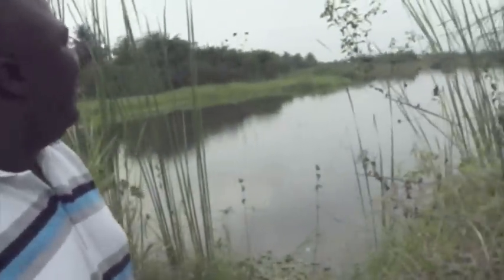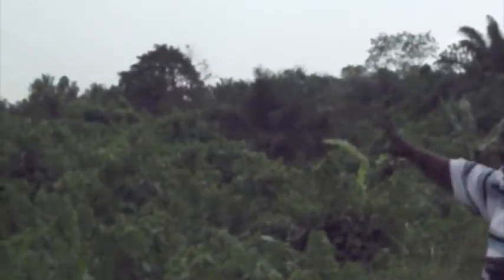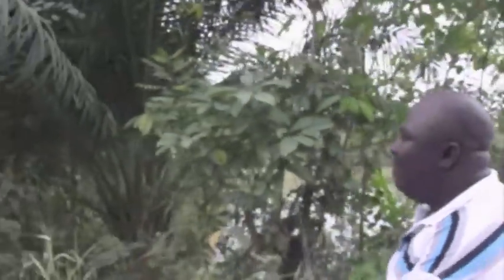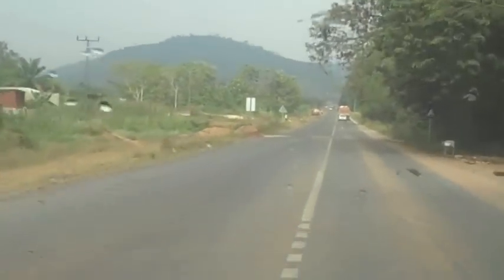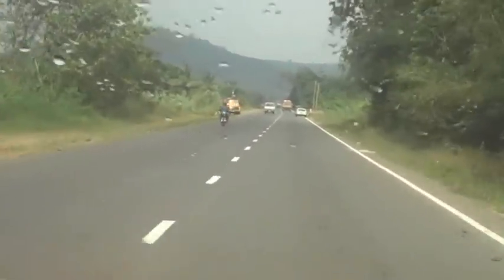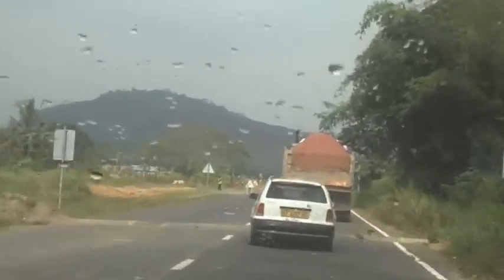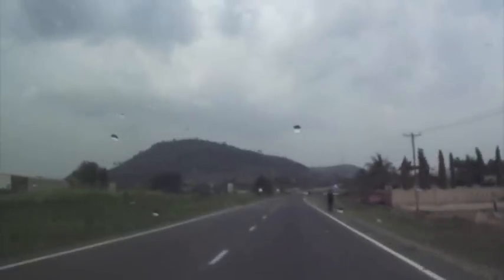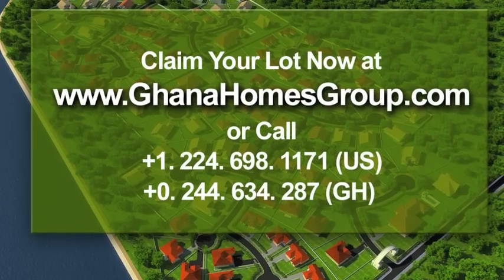Adjin Lakes: A Walk Through The Land & Chief Architect's Comments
The proposed 60-home gated community in Accra, Ghana

Enjoy a walk through the Adjin Lakes land and the chief architect's (one of the master mind behind this development) comments. NOTE: This is not a professionally done video. Due to wind during the walk through, the sound was slightly distorted in some part of the video.  The goal of this video is to show you the land, and what's actually on the ground.